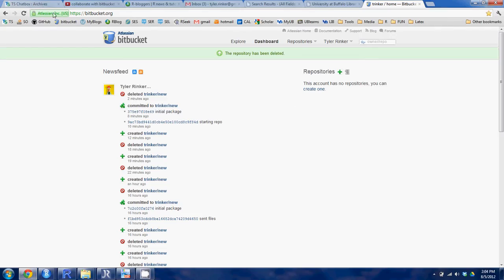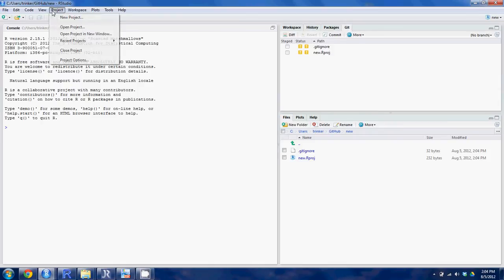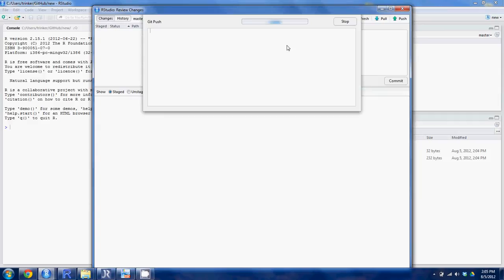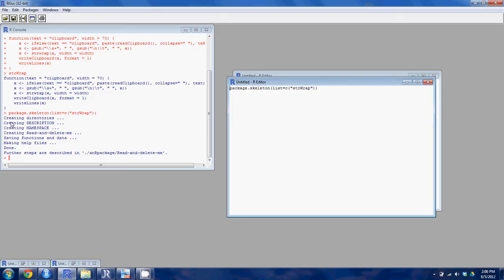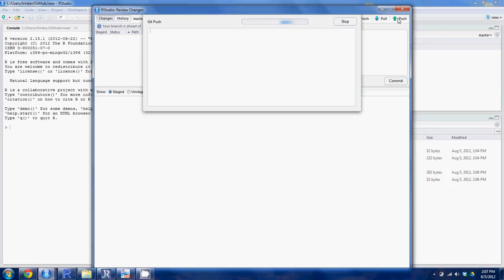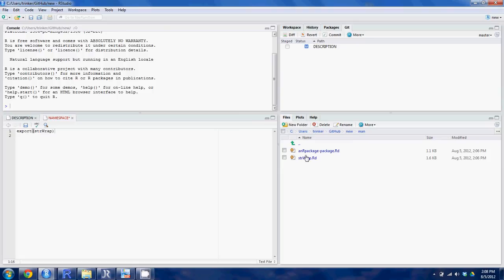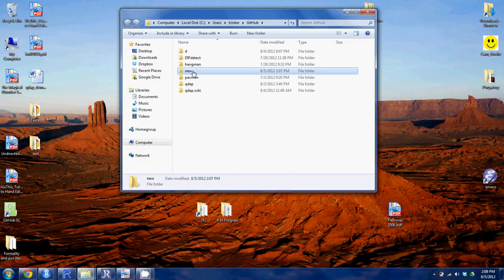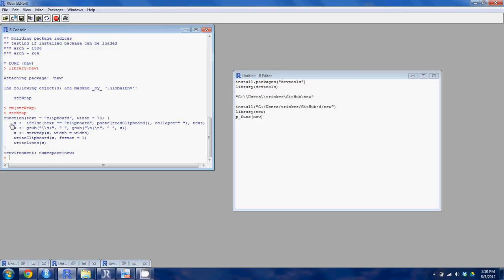Collaborate with bitbucket Rstudio and R